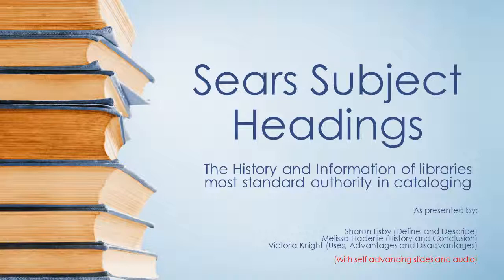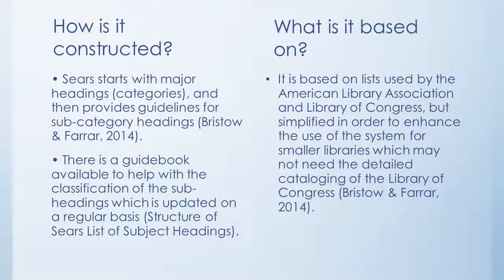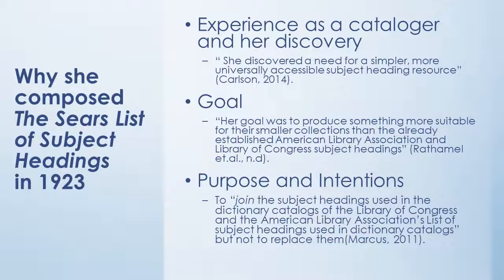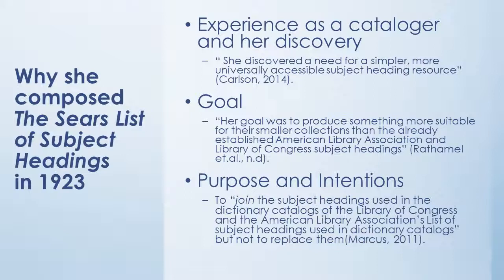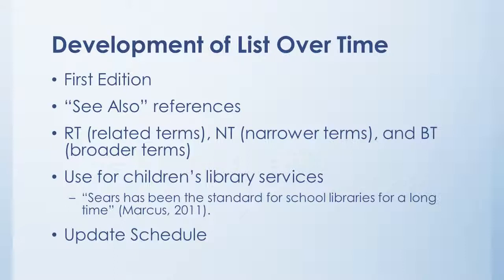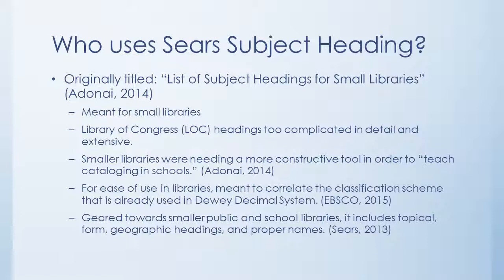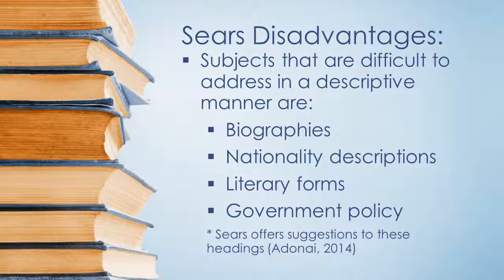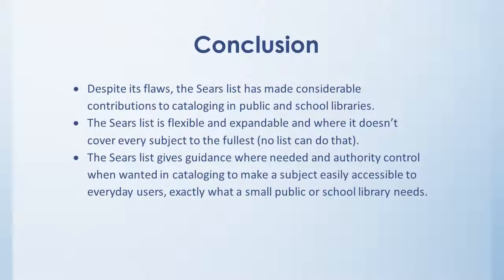Group Black SEARS LIST Presentation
Coursework for TWU LS 5320-20 Spring 2019
by: Victoria Knight, Sharon Lisby, and Melissa Haderlie